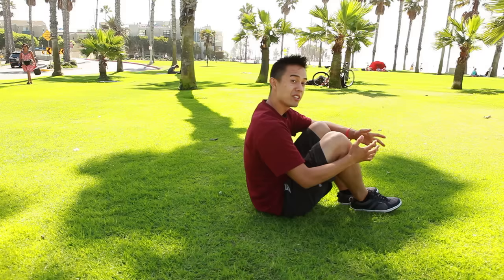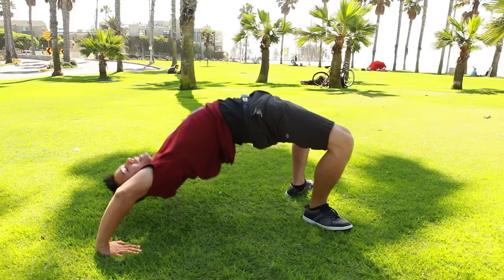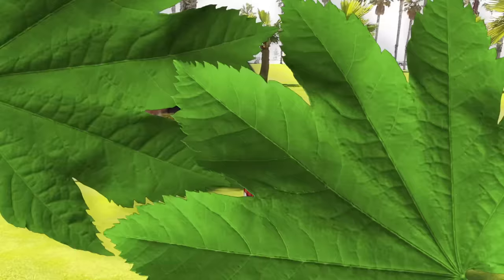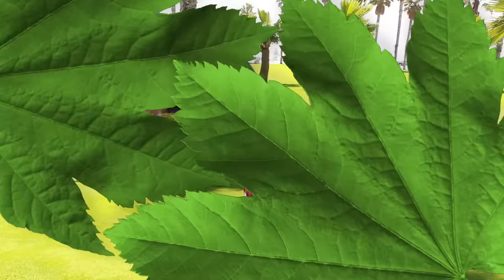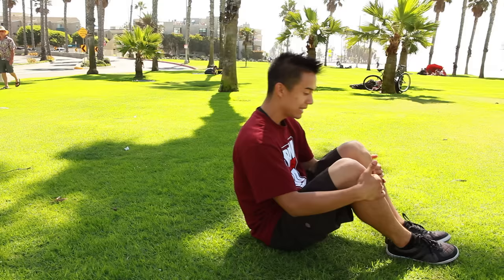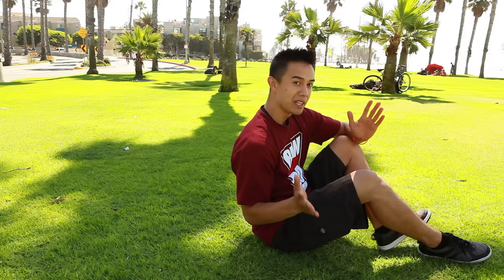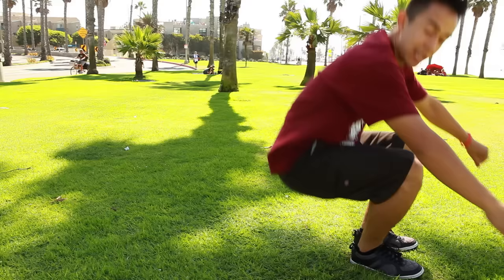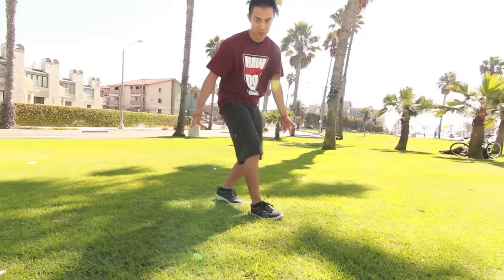Learn How to Kick Up / Kip Up | Beginner Breaking Tutorial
The Kick up is a basic move that is done in both Martial Arts and Gymnastics. This is move that is also very useful in breakdancing. Take you time and enjoy